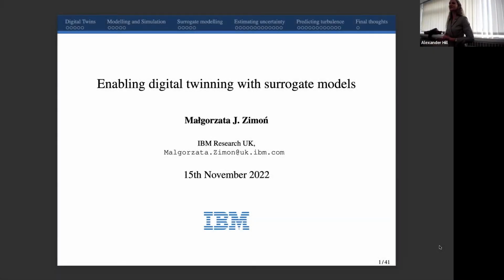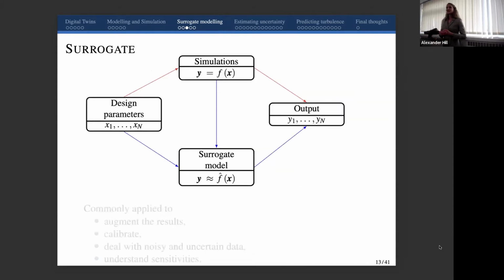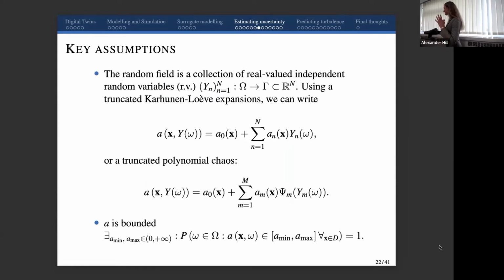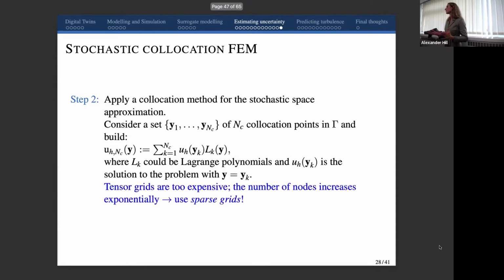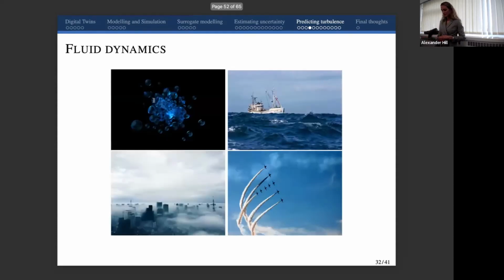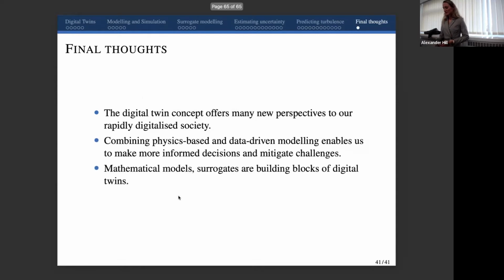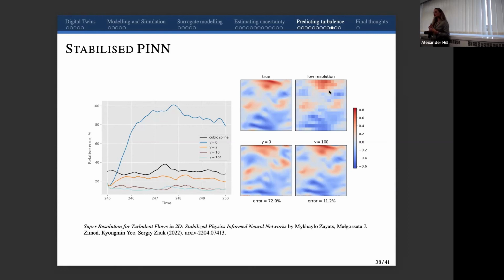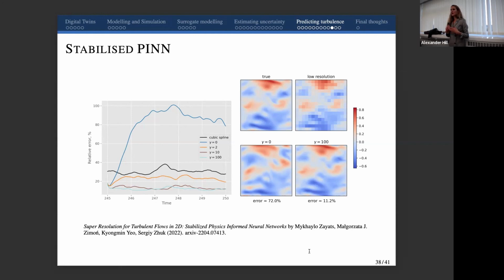Enabling digital twinning with surrogate models | Małgorzata J. Zimoń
Speaker: Dr Małgorzata J. Zimoń , Research Staff Member at IBM Research UK

Recent advances in simulations and big data processing bring the promise of digital twins, composable virtual representations of physical systems, and their impact on society closer to reality. One important enabling technology is surrogate modelling. The basic idea in the surrogate model approach is to invest resources in developing fast mathematical approximations to the long running computer codes or expensive physical experiments. Given these approximations, many questions can be posed and answered, many trade-offs explored, and insights gained.

In this presentation, Dr Zimoń discussed different types of surrogate models and how they can be utilised advantageously in digital twin framework. She focused on the physics-informed data-driven models and their application to uncertainty quantification and system prediction for industrial applications.

This talk is part of the Liverpool Virtual Seminar Series on Data Intensive Science; more information can be found

00:00 Digital twins, the next revolution?
02:40 Modelling and simulations
06:12 Surrogate modelling
09:36 Estimating uncertainty in models, algorithms and experiments
18:21 Case study: predicting turbulence
27:26 Final thoughts
28:28 Q: Why do you prefer stochastic over Monte Carlo models
29:35 Q: How do you handle different sources of uncertainty
31:26 Q: Is neural net upscaling a degenerate problem, and how do you mitigate this?
34:10 Q: Are there any key features that you lose in upscaling?
36:19 Q: Have you assessed the spatial variation of the error?
39:22 Q: Can you use machine learning to extract unknown physics from the data?
44:01 Q: What are the resolution limits to your model?
46:20 Q: Is there a cost to increasing gamma in your model?
48:25 Q: Can you insert your turbulence model in between timesteps of simulations?